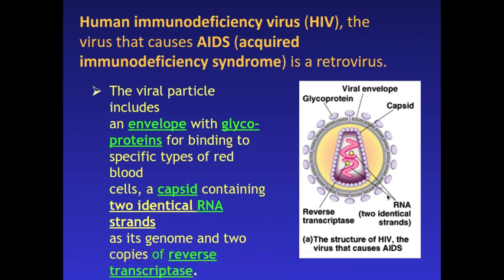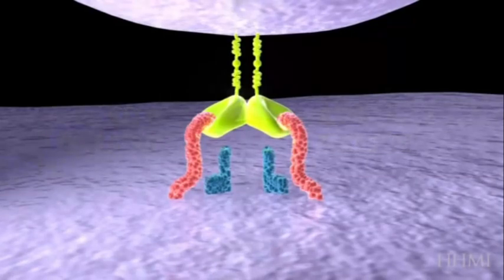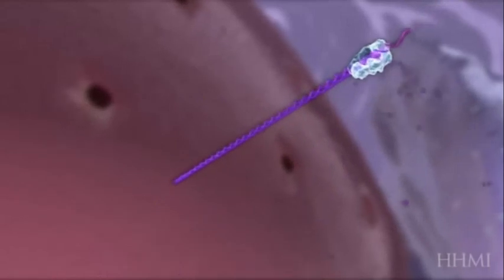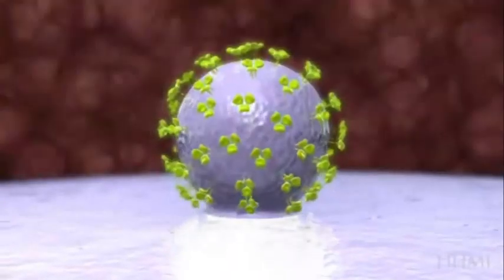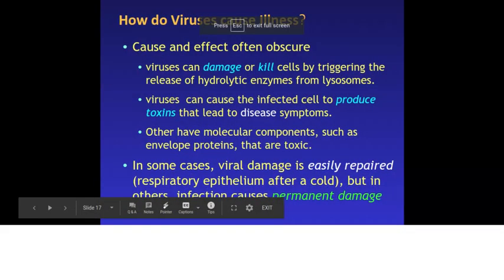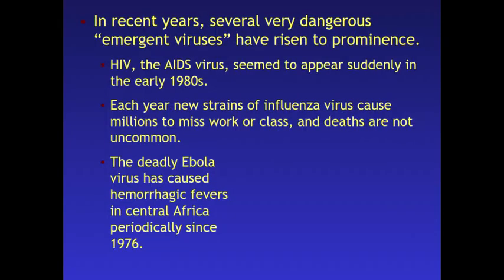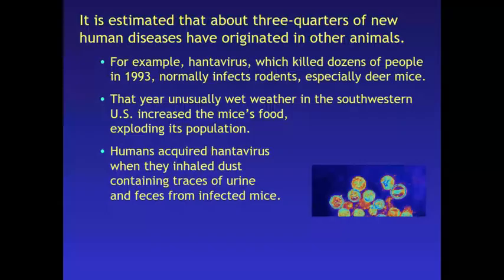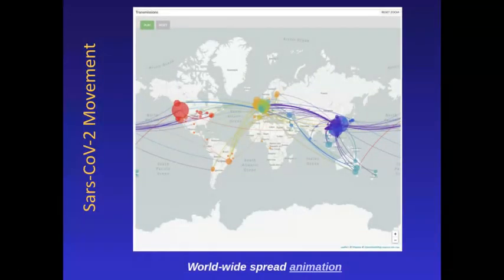AP Biology Unit 6 Virus Lecture part 2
This is part 2 of the lecture ob viruses